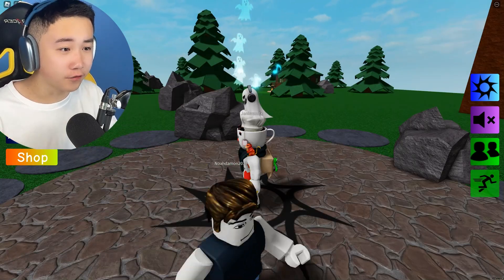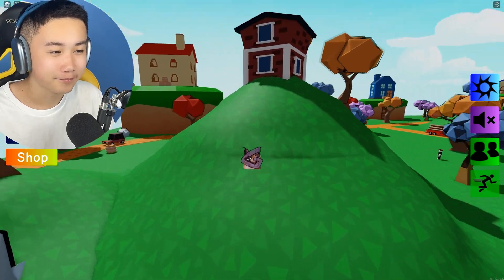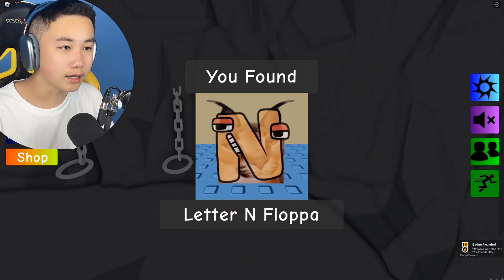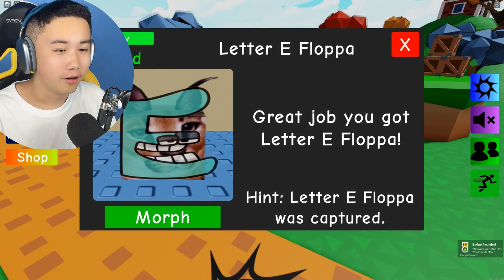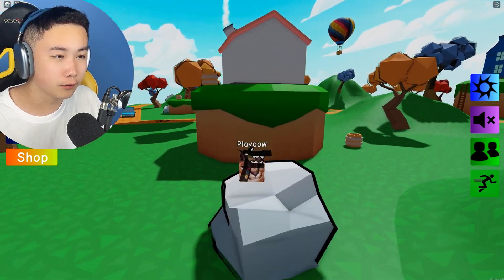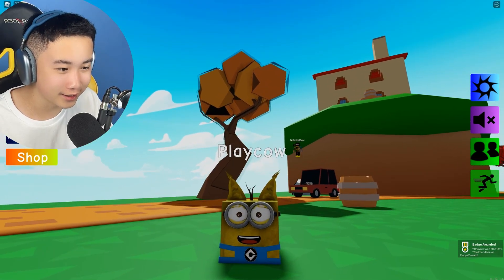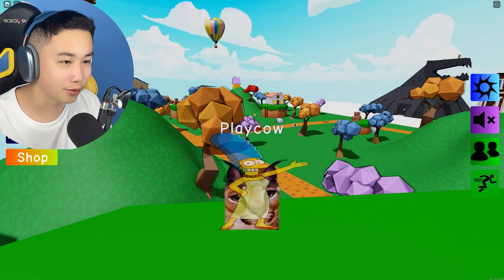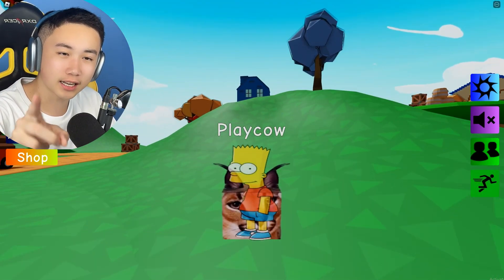Alphabet Lore in Flappa Find The Floppa Morphs Roblox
In Today's Video i'm going to show you how to find all New Alpahabet lore in Floppa Roblox